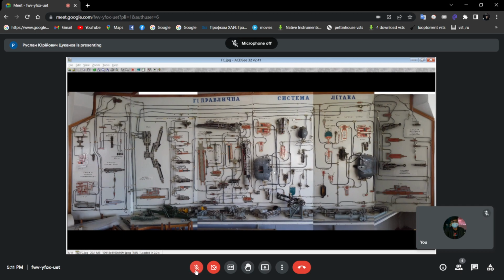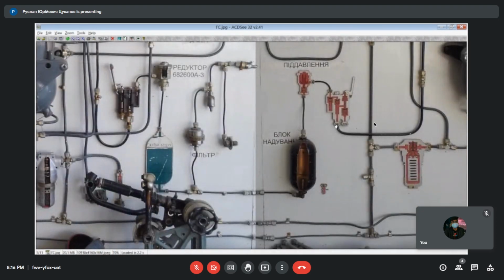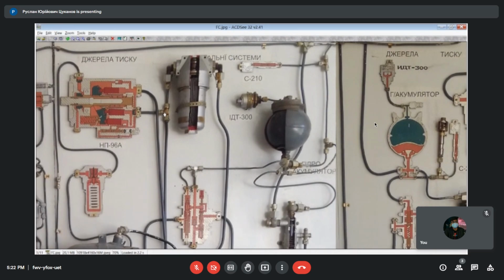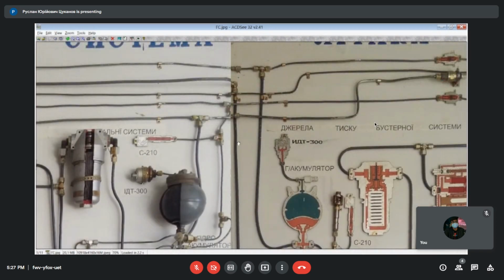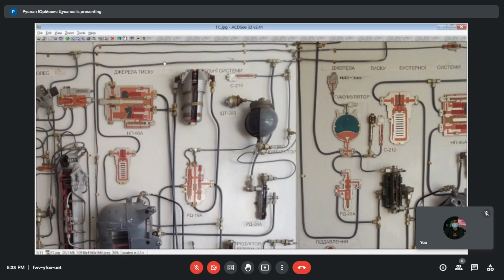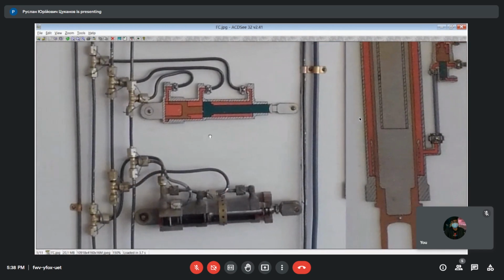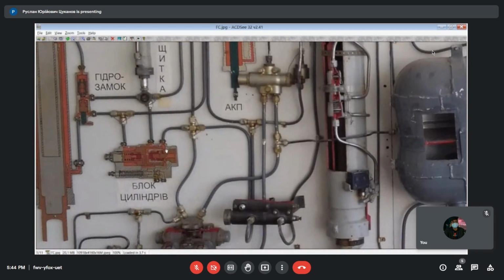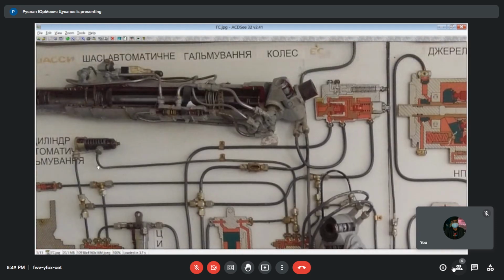Prof Ruslan Lab2 Hydraulic System Components Assignment